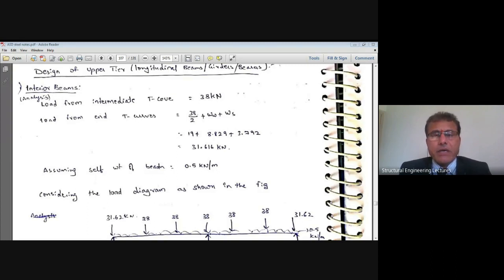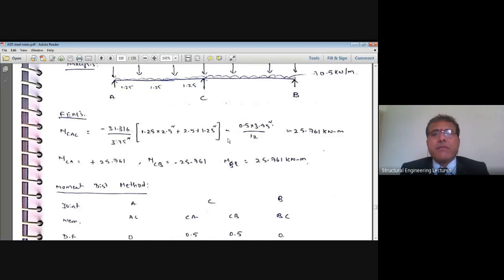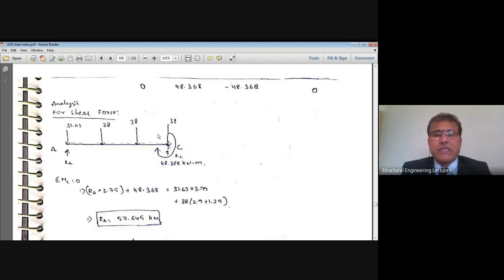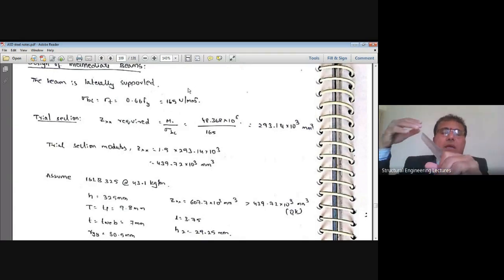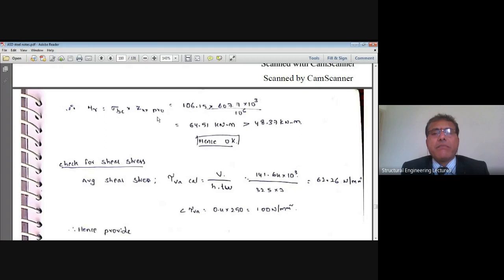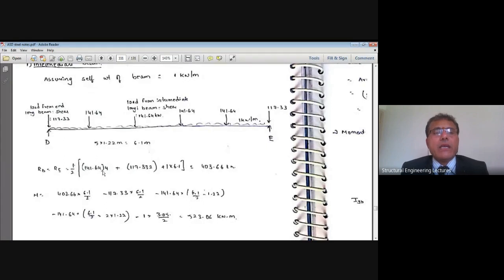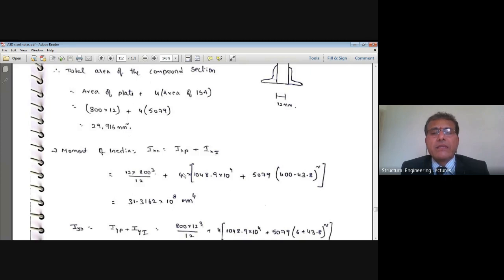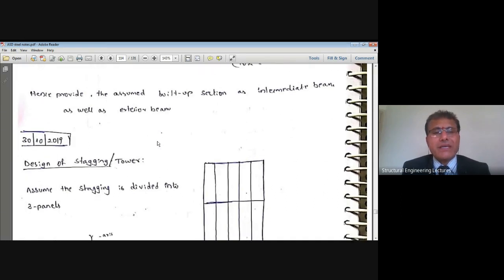ASD-10|Advanced Steel Design| Design of Overhead Rectangular Steel Water Tanks|Girders|IS:805|Part-2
Hello everyone! Advanced Steel Design-Design of Overhead Rectangular Steel Water Tanks- Girders-IS:805-Problem-Part-2 will be discussed in this video. The topics covered along with time line are:

00:00 – Title of Topic, Photograph of Overhead Rectangular Steel Water Tank Girders
00:03 – Welcome, Introduction
01:03 – Design of Upper Tier / Longitudinal Girders, Loads on Beams
04:38 – Analysis of Longitudinal End Girders
13:05 – Analysis of Longitudinal Interior Girders
20:24 – Design of Longitudinal Intermediate Beams
32:30 – Design of Longitudinal End Beams
34:43 – Design of Lower Tier / Transverse / Main Girders, Loads on Beams
35:15 – Analysis of Transverse Intermediate Beams
40:30 – Design of Transverse Intermediate and End Girders
52:30 – Conclusion, Subscribe, Topic of Next Video
53:00 – The End

1. Monday @ 09.30 AM,
2. Wednesday @ 09.30 AM,
3. Wednesday @ 10.45 AM and
4. Friday @ 09.30 AM.

Great!! Thanks for your FAITH on this Channel. Let us take it forward to achieve 1000+ SUBSCRIBERS in this Month of April.